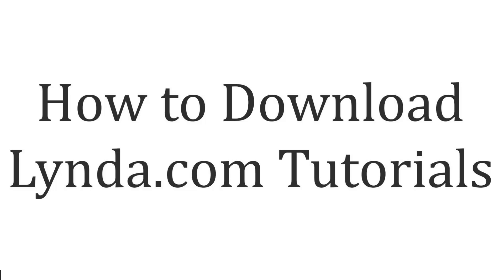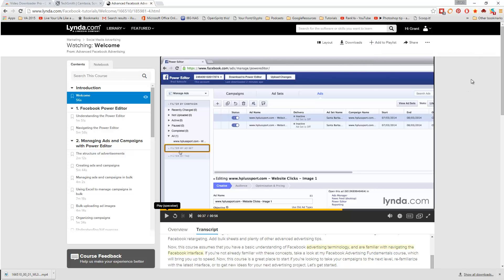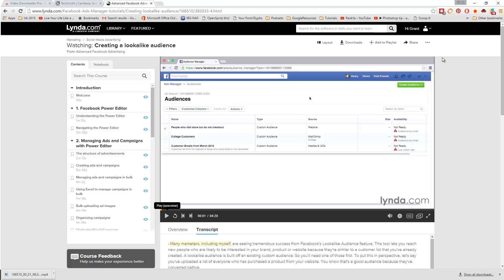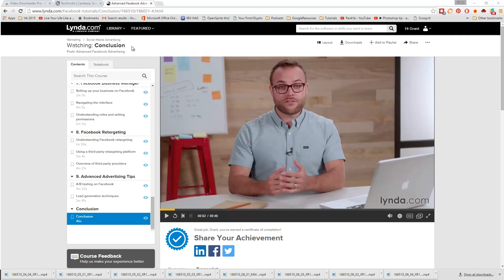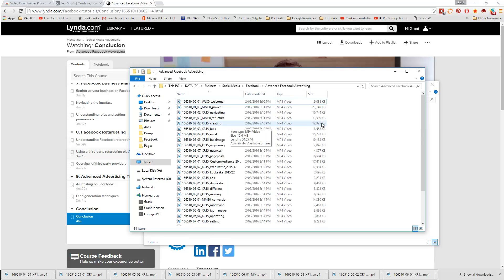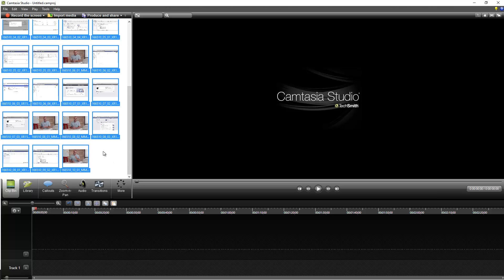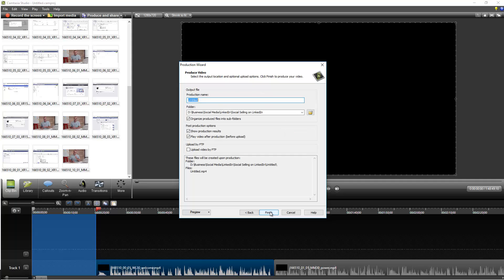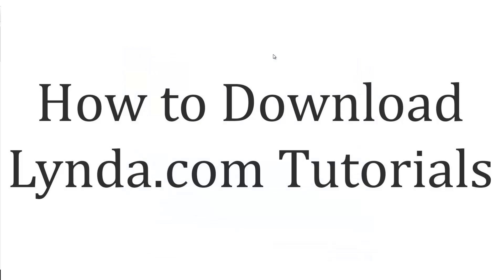How to Download Lynda Tutorials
How to Download Lynda Tutorials - An easy way to download your courses from Lynda.com for offline viewing.

Resources you need.